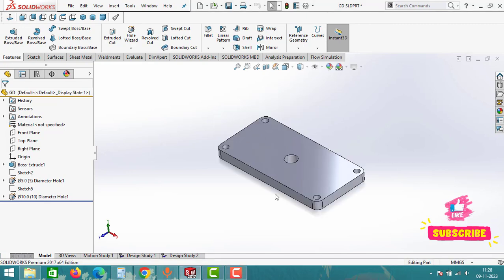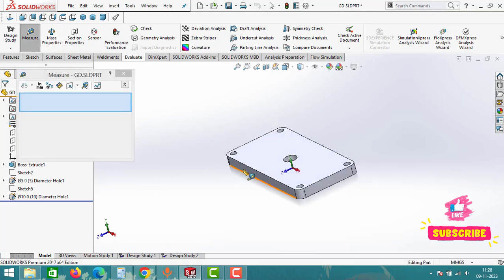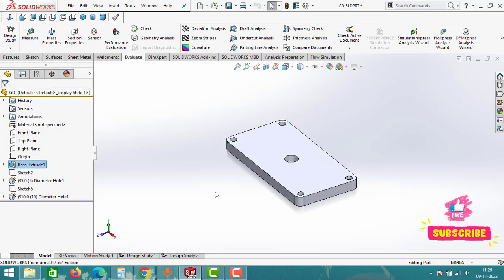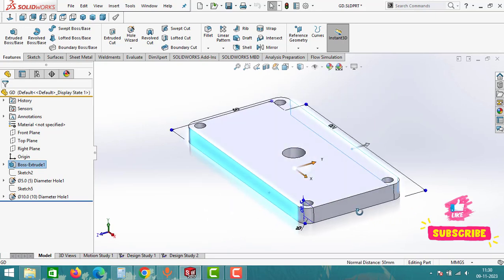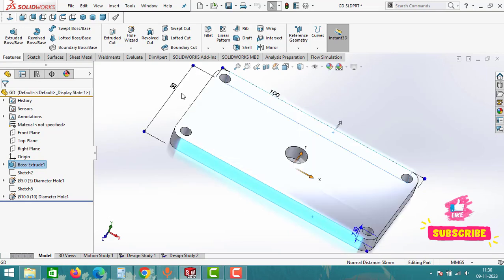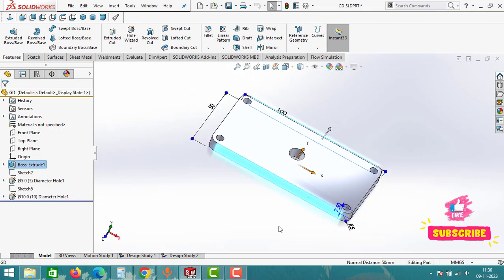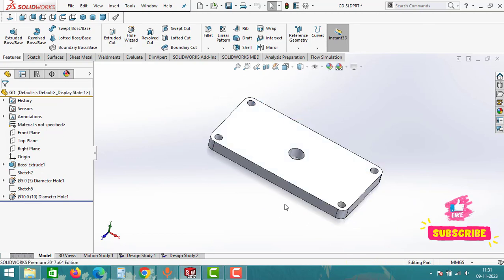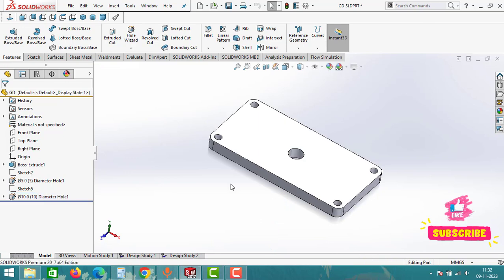HOW TO MEASURE THE PART WITHOUT USING MEASURE TOOLS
In this video we will learn how to measure the part without using masure tools.